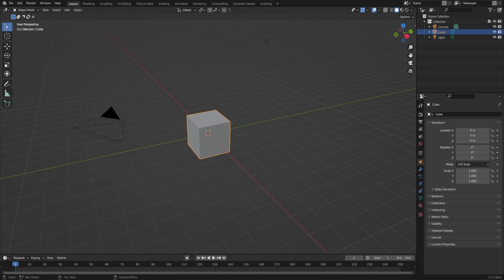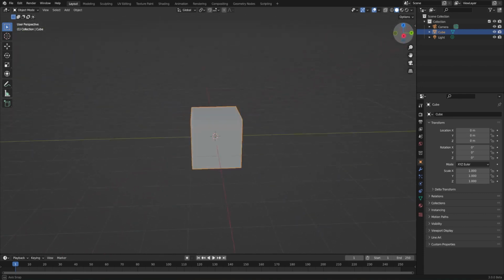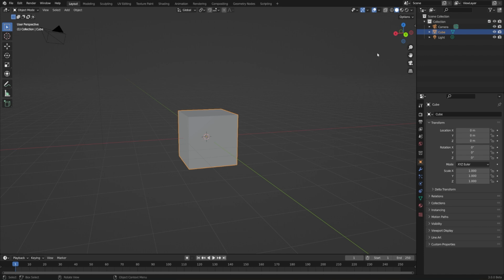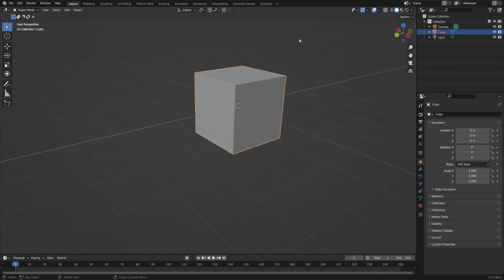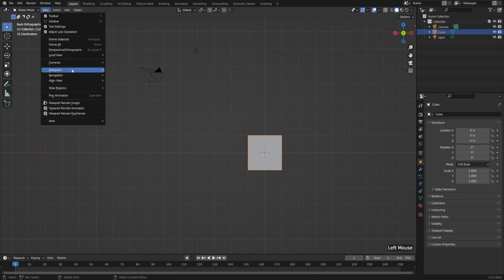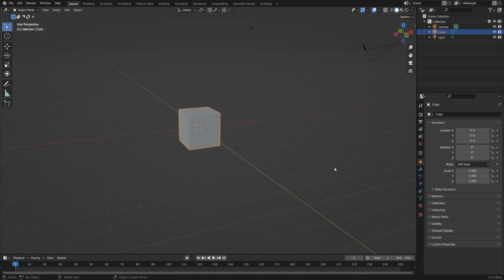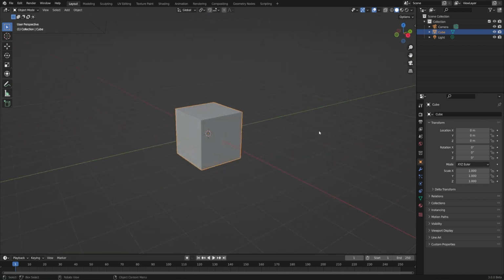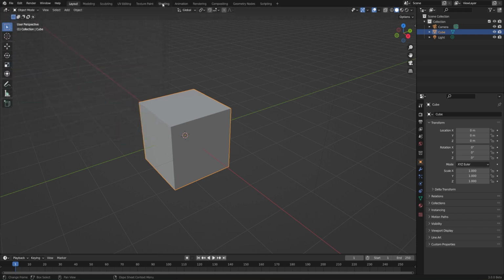BLENDER BASICS 2 Navigating the 3D View subtitle bahasa melayu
Tutorial Blender 3.4  dengan sarikata bahasa melayu. Mudah faham.